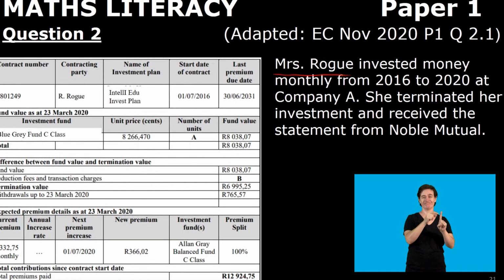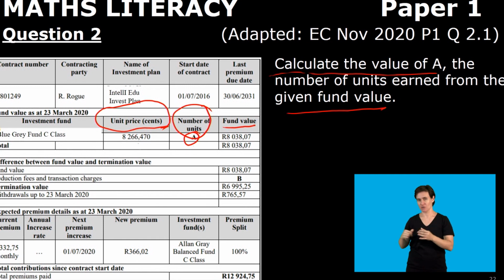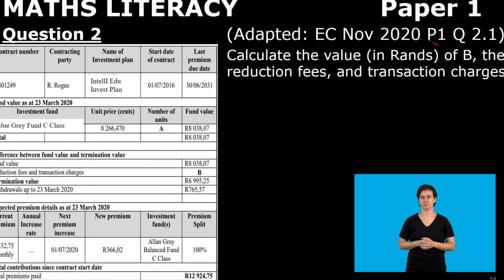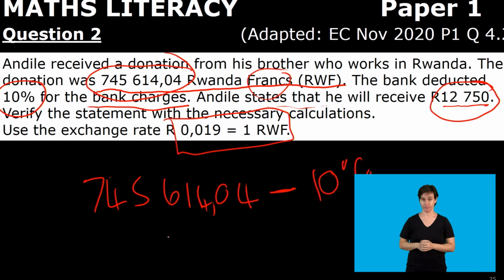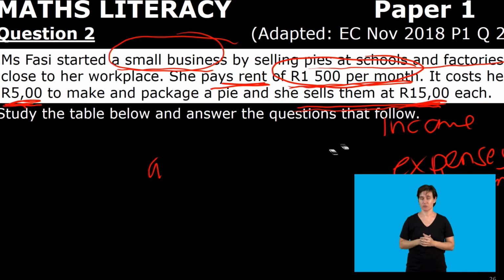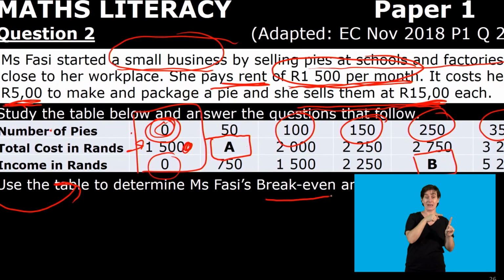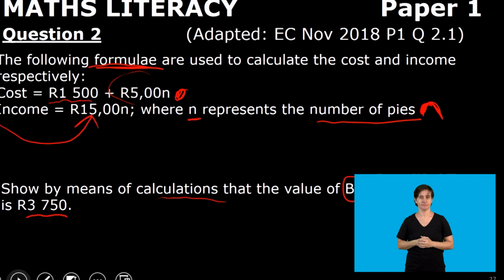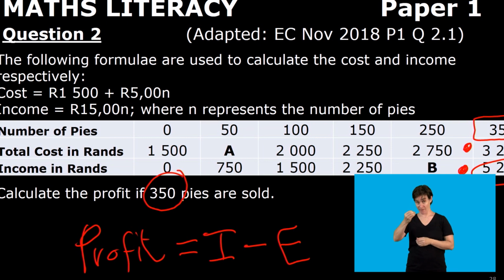Maths Literacy Grade 11 Final Exam Prep Paper 1 Video 1 Segment 2